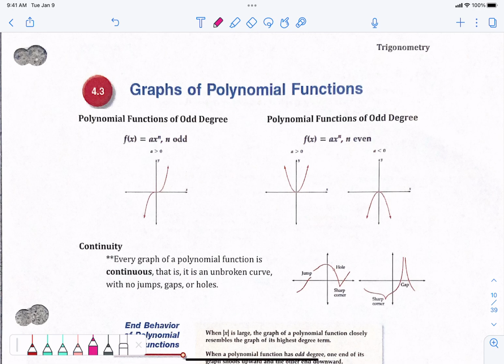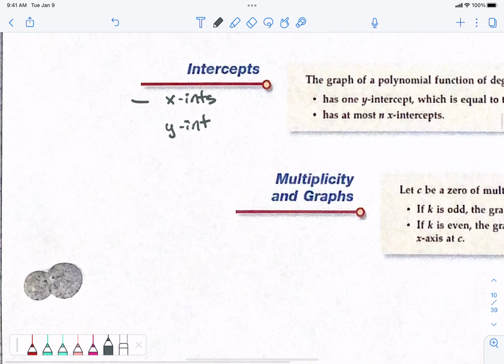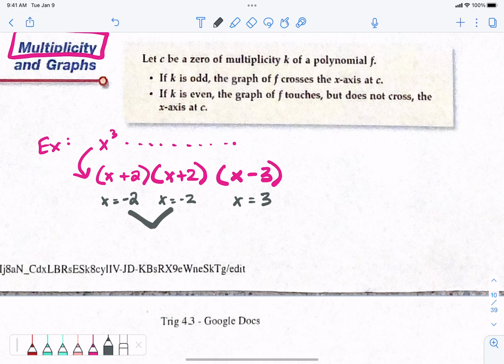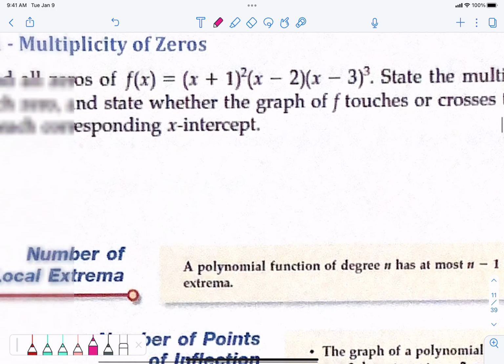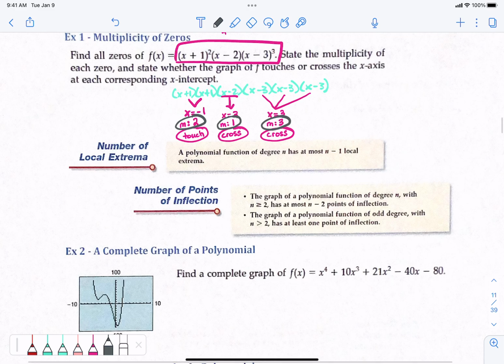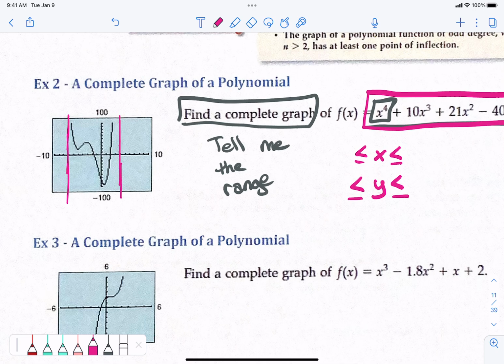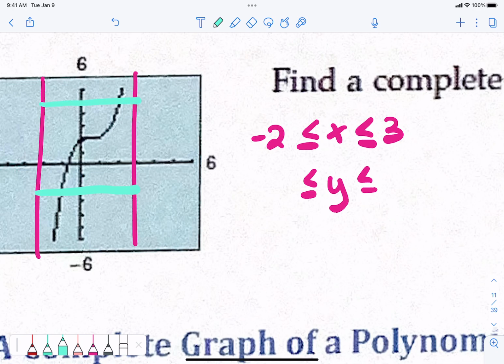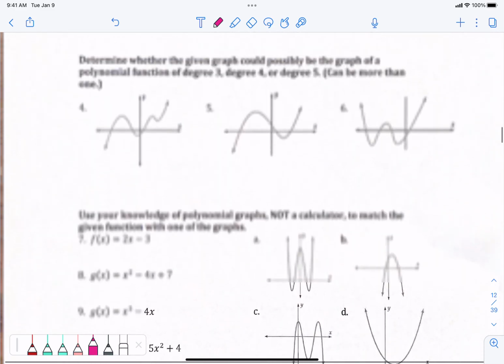Trig 4 3